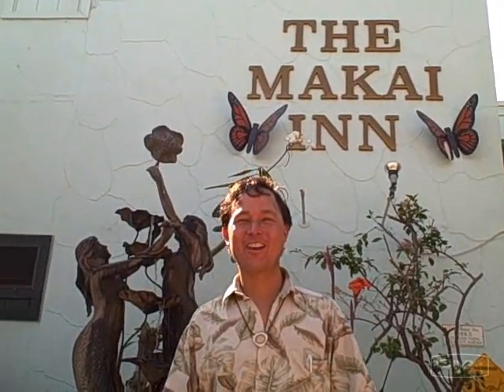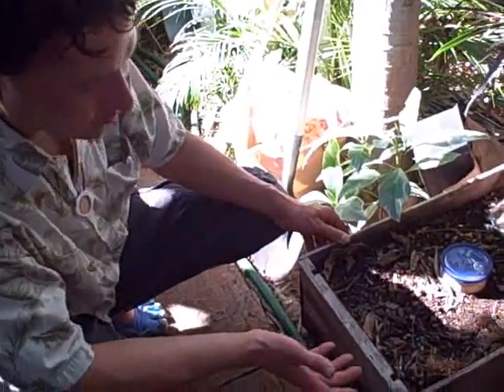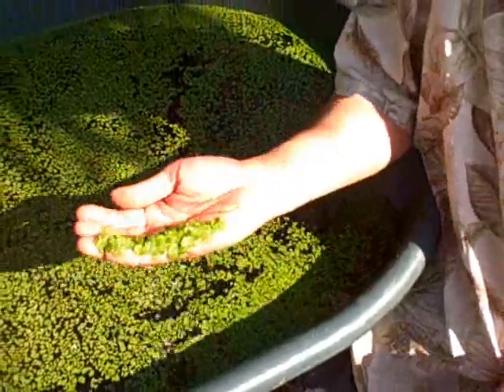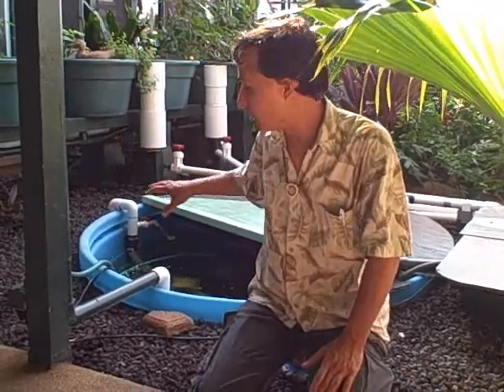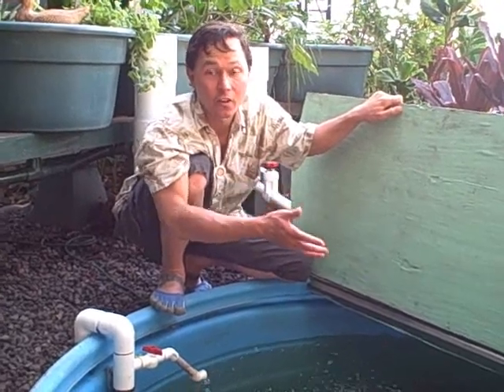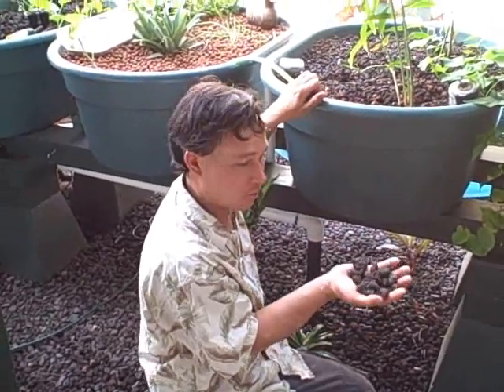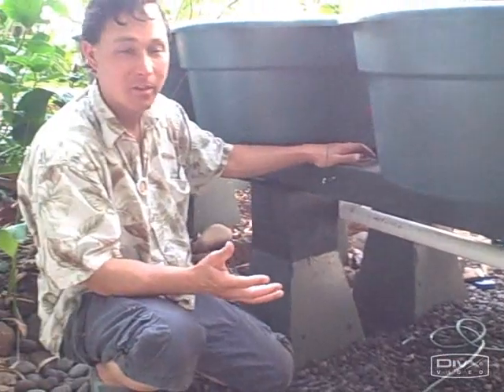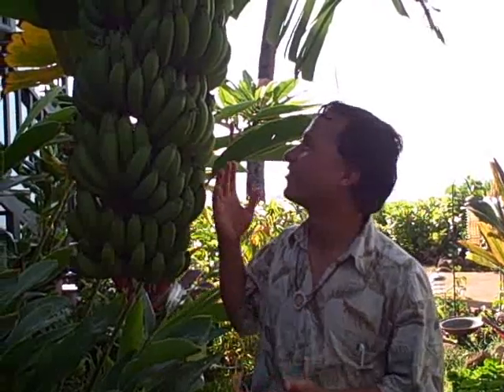Growing Food Sustainably with Aquaponics using Fish as Your Fertilizer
takes a field trip to Maui, Hawaii to visit the Makai Inn that has a working aquaponic system in their courtyard!  In this episode you will learn more about aquaponics and how it works and an interesting component of aquaponics you may have not known about.